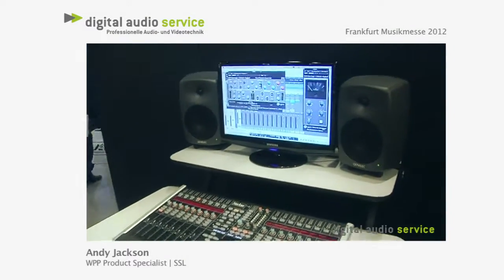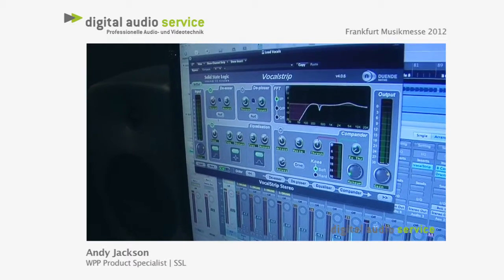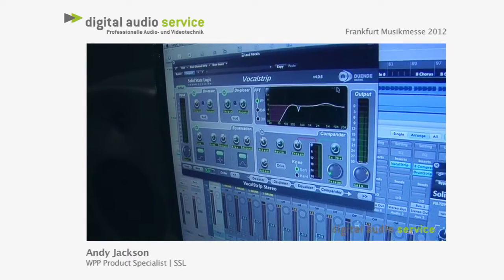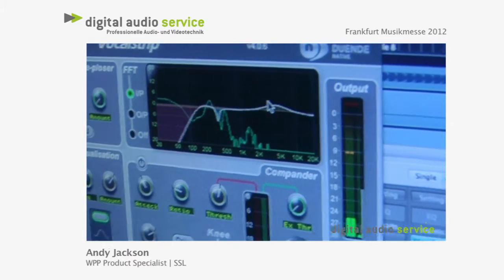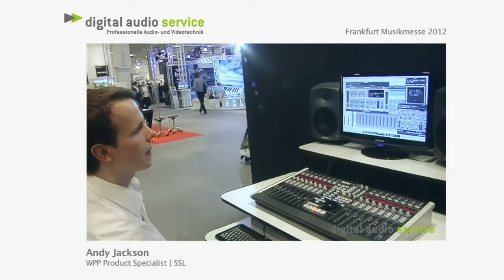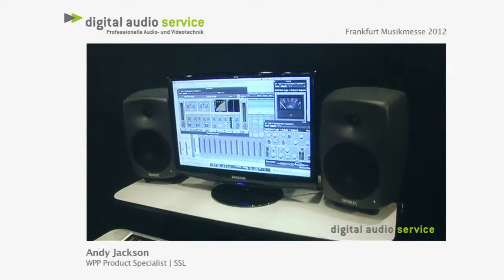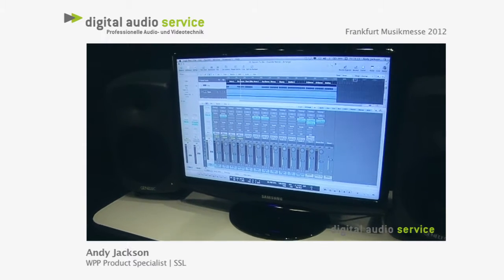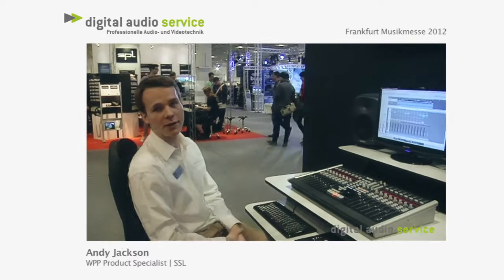Solidstatelogic Vocalstrip plugin